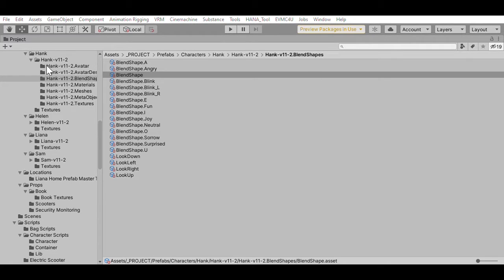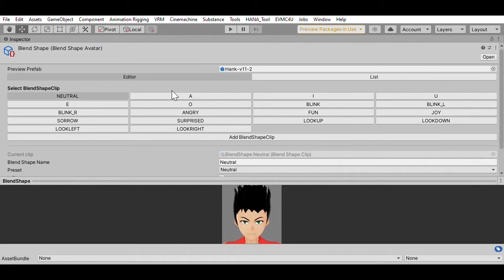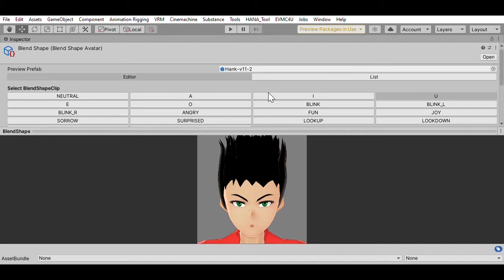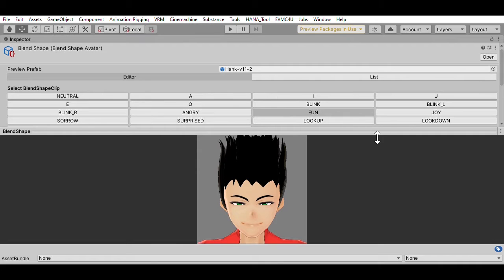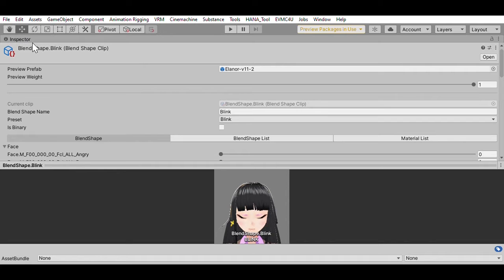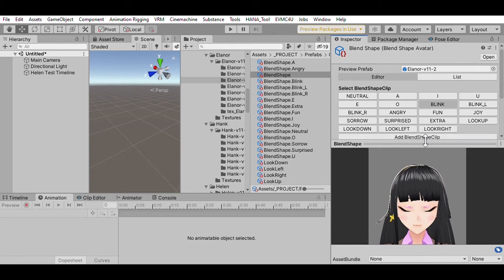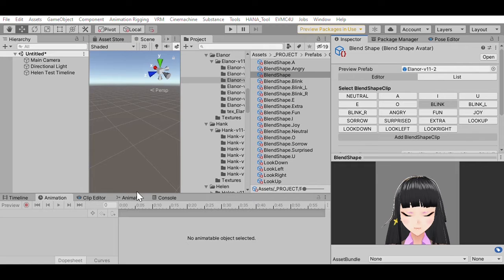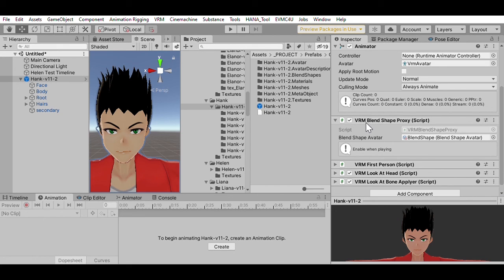Blend Shape Clips (including materials!)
The VRM standard defines blend shape clips for standard expressions, allowing your avatar created by VRoid Studio to be used in different VR applications (like VR Chat). Sometimes you may want to adjust these definitions to correct little errors. But you can also do some funky things with materials to adjust the skin image or color! However, for animation purposes, I am not going to use blend shape clips - I am going to use Unity animation clips instead.